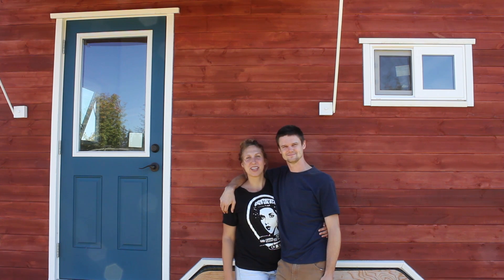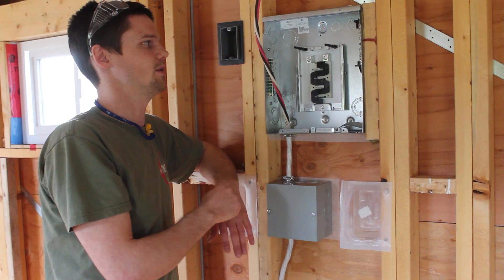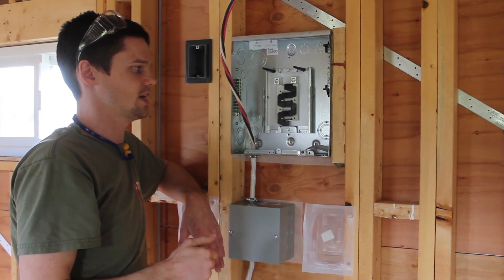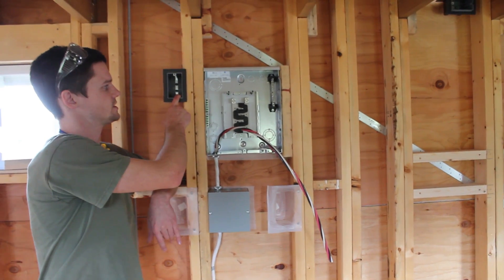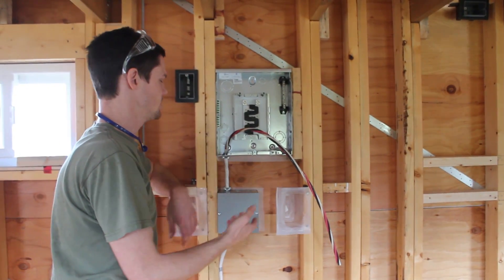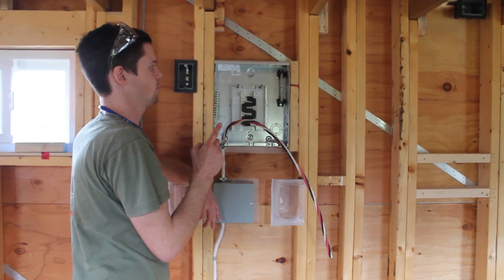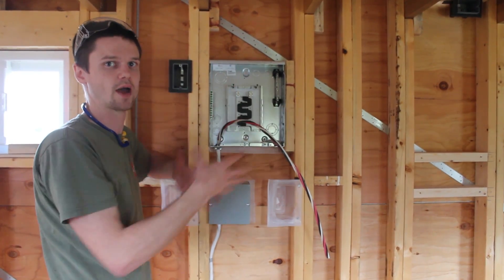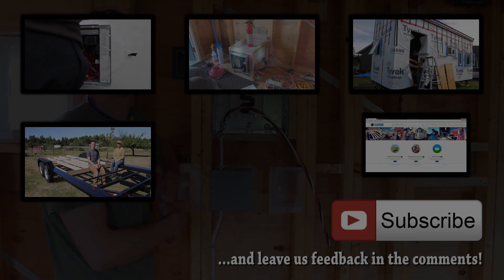Tiny House Electrical Safety (Ep.39)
Jake explains how to safely hook up the feeder neutral to the tiny house electrical panel, and talks a bit about grounding and bonding.

Track: Living In Reverse